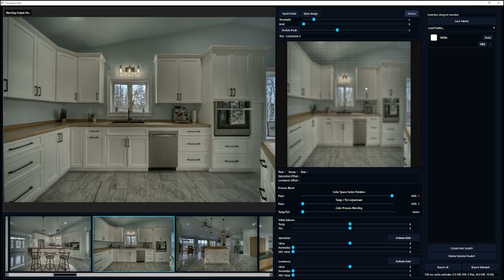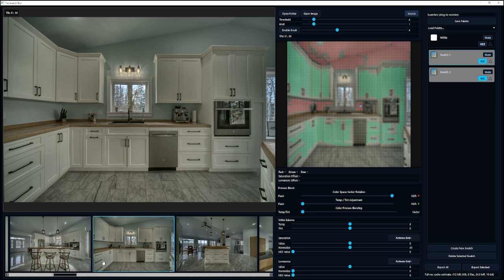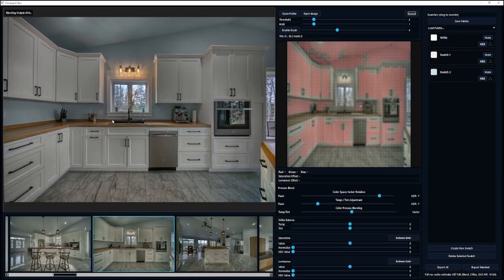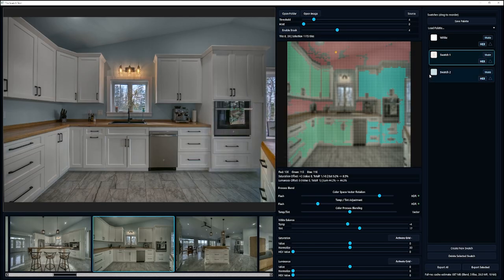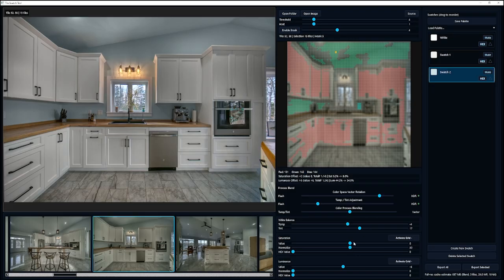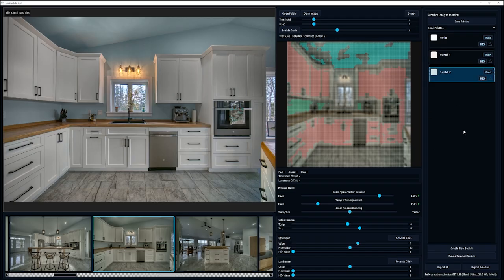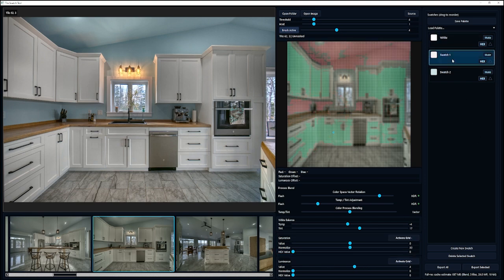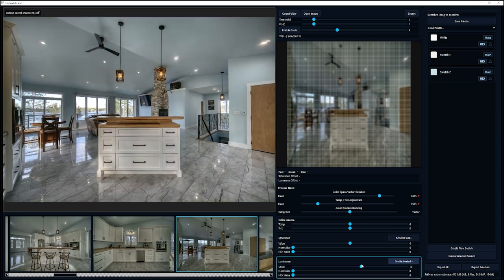Variable Region Based White Balance System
This is a rough prototype of my white balancing software.  There's a few things about it, that make it unique;

It allows the user to apply different light color values in different parts of the screen, using masks.  This is called a light field.

Adjust the white balance sliders with more than just white, use a color scanner to map the rgb value of the walls, ceilings, etc, and use those scans to anchor your light field,

It incorporates a 3d color vector rotation transform, as a processing option, which is higher quality and better at dealing with multiple light colors when multiple color swatches are used than conventional temp / tint slider.

 Luminance and saturation adjustments built into region masks,